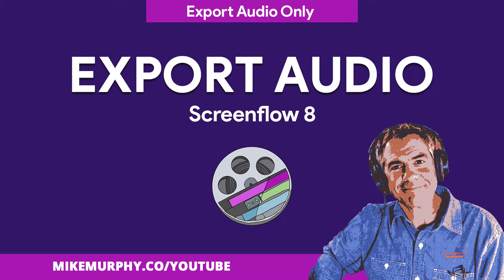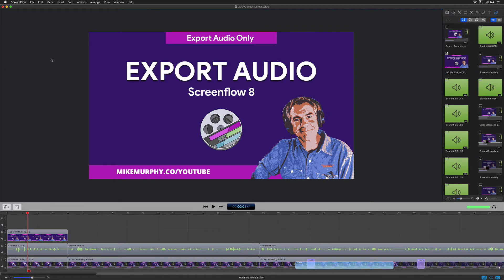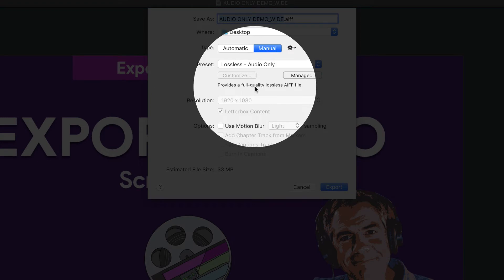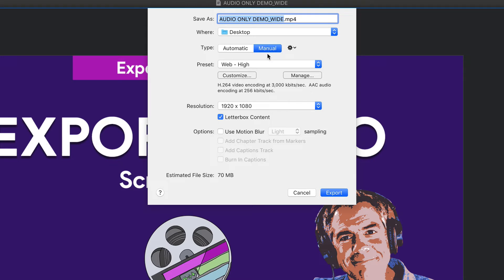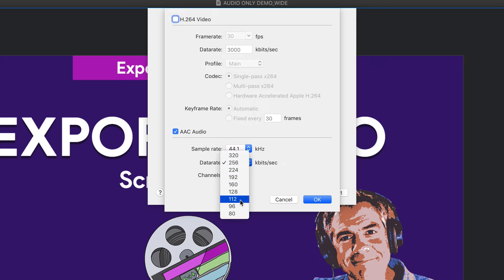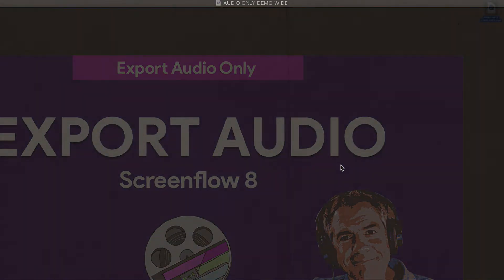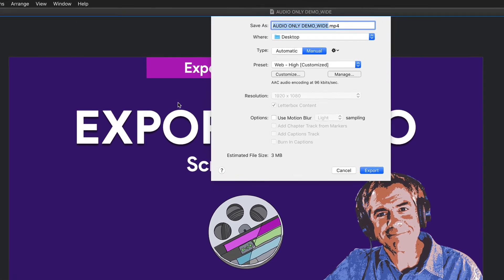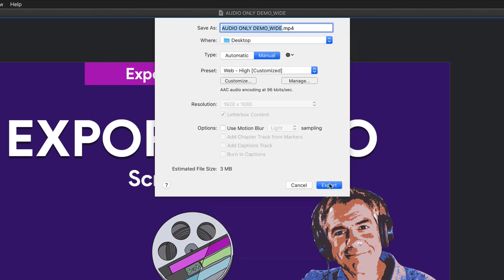Screenflow 8: How To Export Audio Only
Screenflow 8: Audio Only Export

This tutorial will show you how to export the audio only from Screenflow 8

Scenario:
You want to upload a YouTube video and strip the audio to upload as a podcast.

Caveat:
The audio export is not the best option for podcasting and will likely require another step or two before you can upload to your podcast host. There is no mp3 option in Screenflow, so once you export the audio file, use an audio editor such as Adobe Audition, GarageBand, Audacity, or go to Auphonic.com to finalize the file as an mp3 file and upload to your podcast hosting company. AAC files are used by many podcasters, but mp3 is still best practice for many hosting providers.

How To Export Audio Only  in Screenflow (Method 1):
1. Go to File Menu
2. Click on Export
3. Click on Manual
4. Click on the Preset Drop-down menu
5. Select ‘Lossless-Audio only’ for an uncompressed AIFF file
6. Select ‘AAC-Audio only’ for a compressed AAC m4a file
7. Click OK
8. Name File
9. Choose Destination
10. Click ‘Export’

How To Export Audio Only  in Screenflow (Method 2):
1. Go to File Menu
2. Click on Export
3. Click on ‘Customize’
4. Uncheck the box for ‘H.264 Video’
5. Check the box for ‘AAC Audio’
6. Change Sample Rate (optional) to 44.1
7. Change Data Rate (optional) to 128 or 96
8. Channels (Mono or Stereo) Mono is good for spoken word podcasts.
9. Click ‘OK’
10. Name File
11. Choose Destination
12. Click ‘Export’